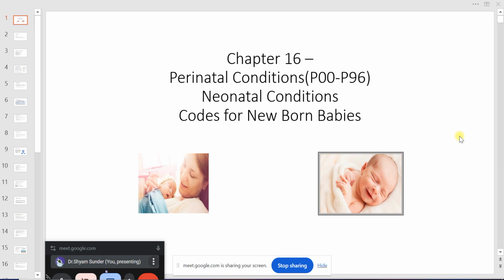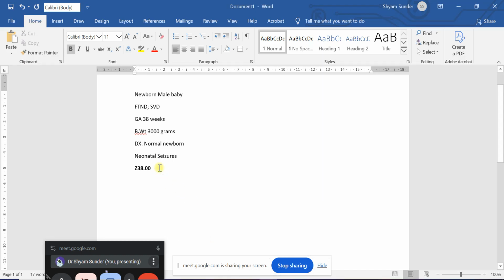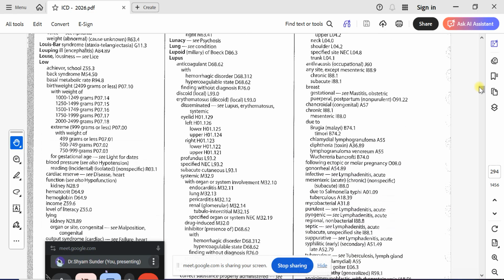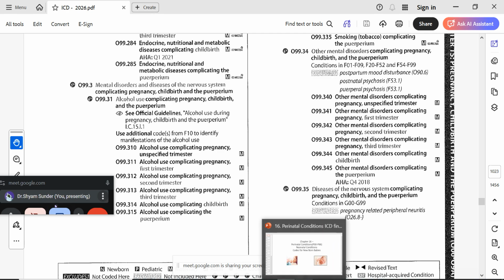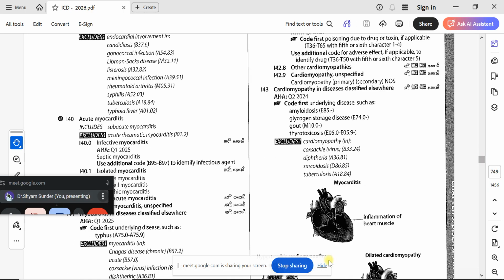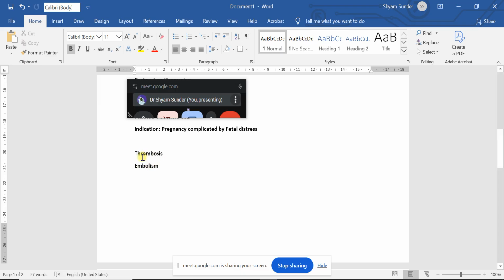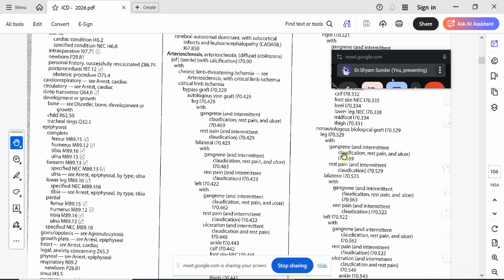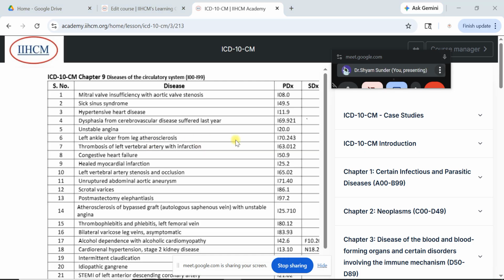ICD-10-CM: Chapter 16: Conditions in Perinatal Period